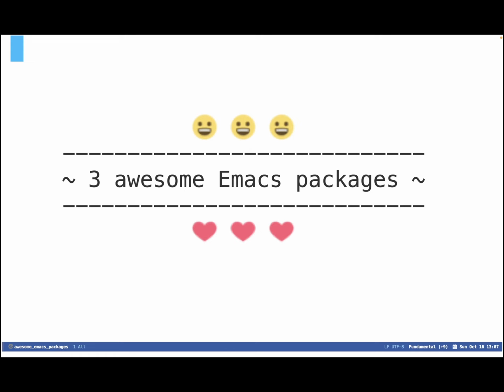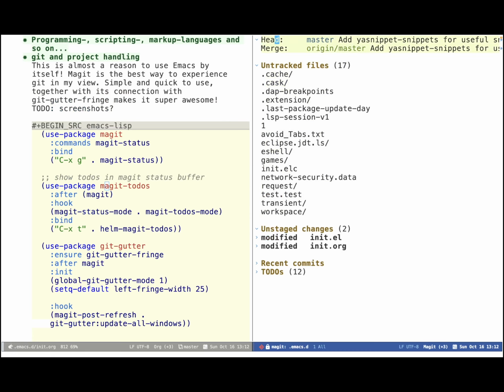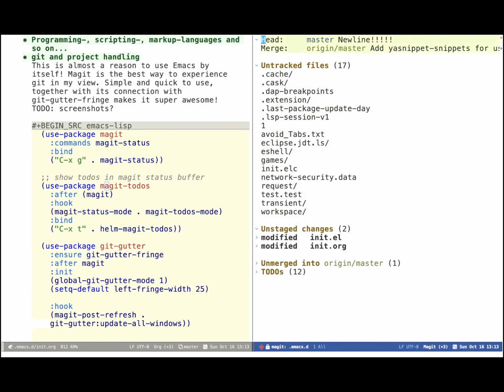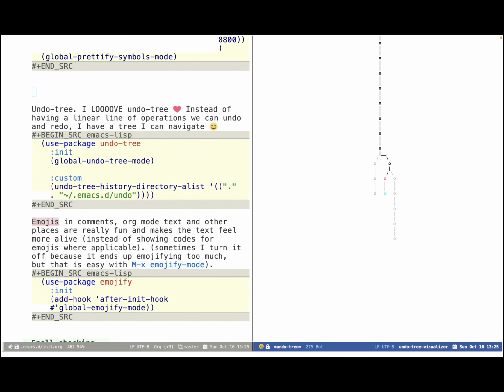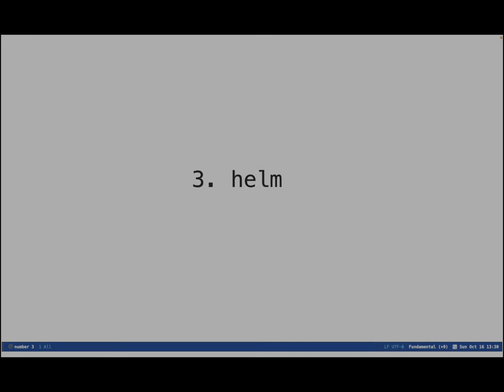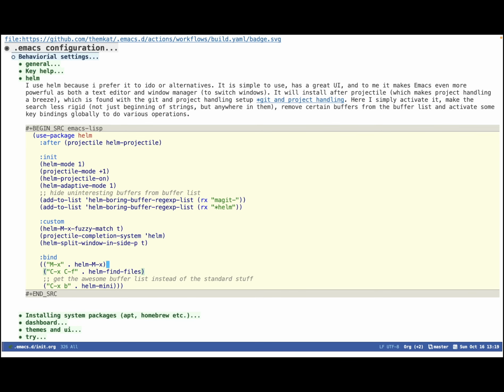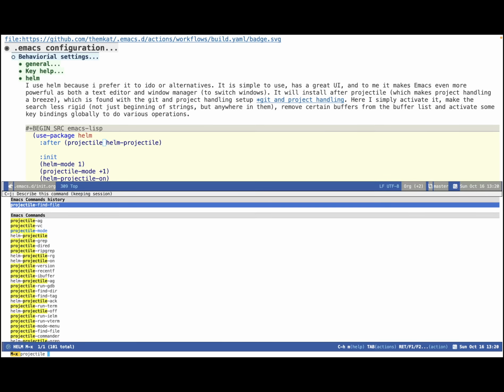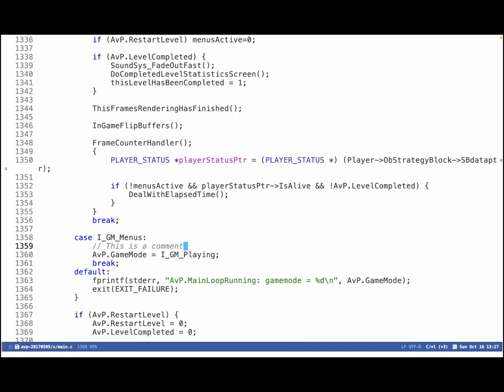3 awesome Emacs packages everyone should check out!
In this video I showcase some Emacs packages I really love! Maybe you will feel inspired and find a new package for your configuration as well? :)

If you are into Emacs, I have way more tips and tricks on my blog!